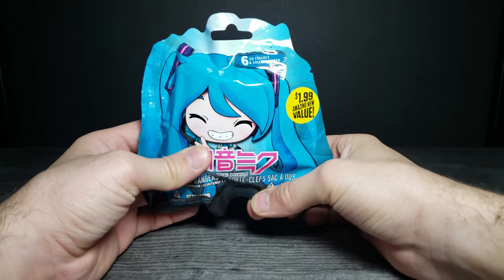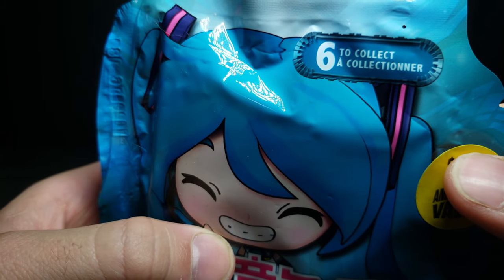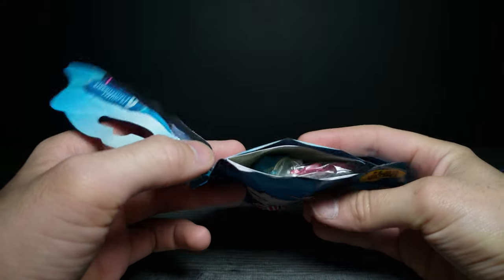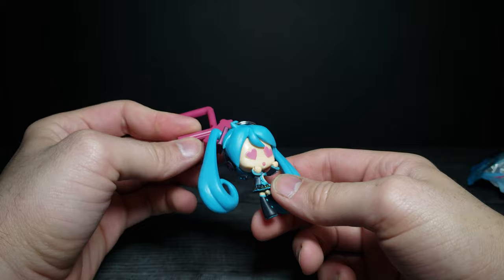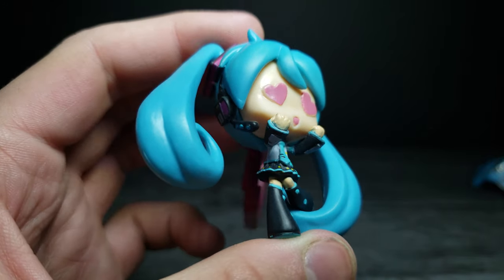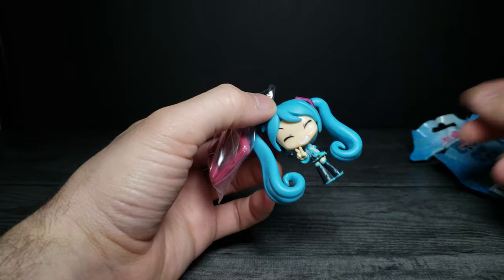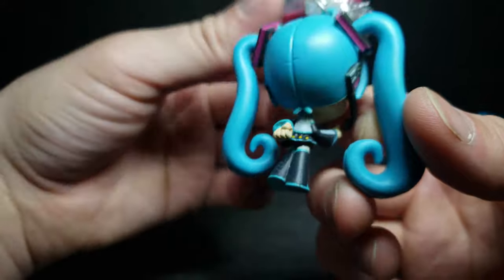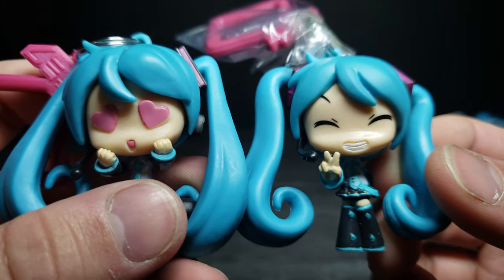ASMR | Hatsune Miku Gacha | Soft Spoken